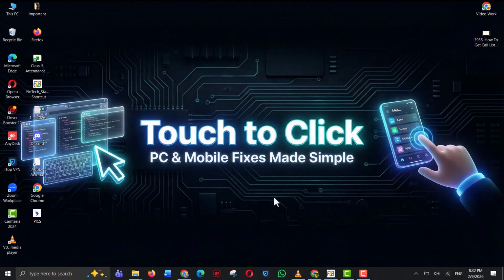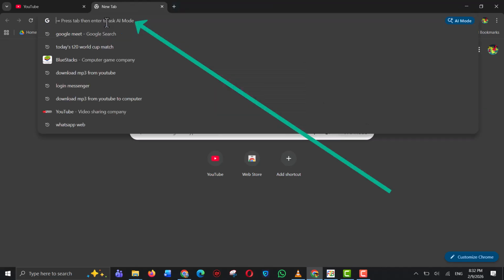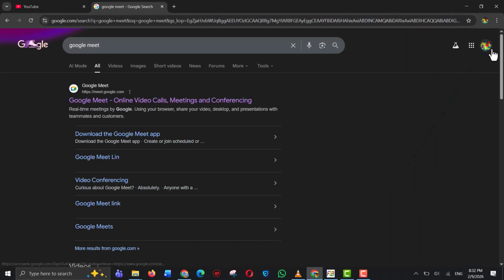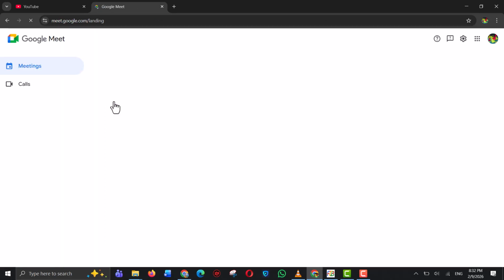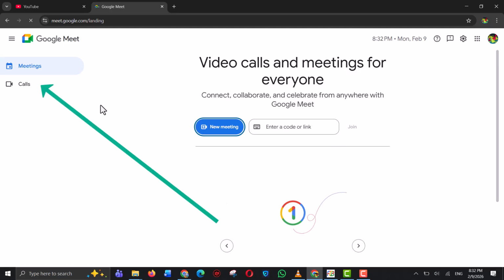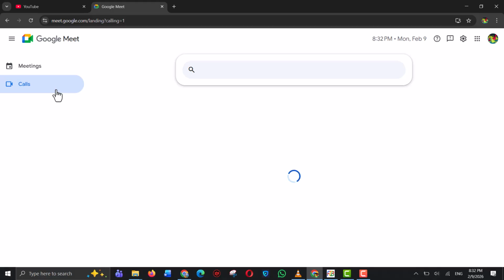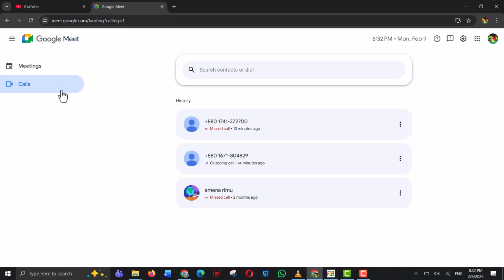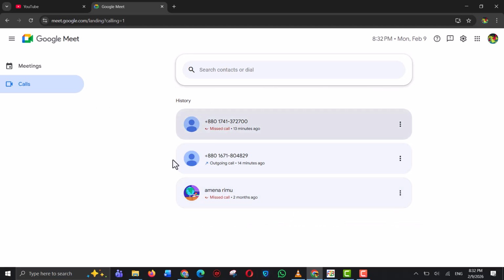How To Find Google Meet Call History | View & Manage Past Meetings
📝 Learn how to find your Google Meet call history in this simple step-by-step guide. We show you exactly where your past calls are stored and how to view them, including dates and participants. This tutorial walks you through accessing the calls page from the Google Meet homepage. You'll also learn how to manage your history by removing entries you no longer need. Follow these instructions to easily track and clean up your past meeting activity.

⏱️ -- TIMESTAMPS --
0:00 Introduction to Finding Call History
0:15 Step 1: Open Browser & Go to Google Meet
0:23 Step 2: Sign Into Your Google Account
0:28 Step 3: Click on the Meet Option
0:33 Step 4: Wait for Homepage to Load
0:35 Step 5: Click on Calls from Left Menu
0:40 Step 6: Wait for Calls Page to Load
0:43 Step 7: View History Section
0:56 Step 8: Use Three-Dot Icon for More Options
1:06 Step 9: Remove a Call from History